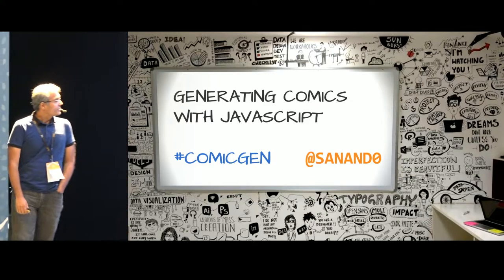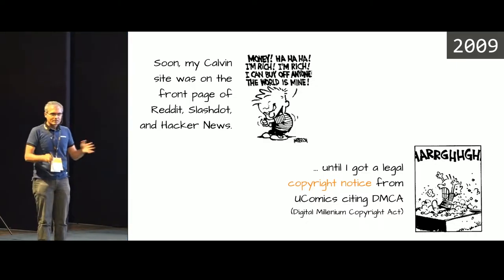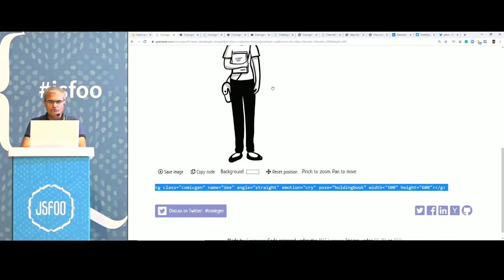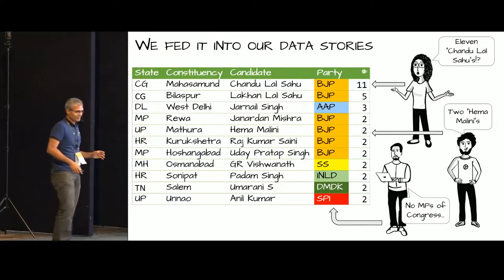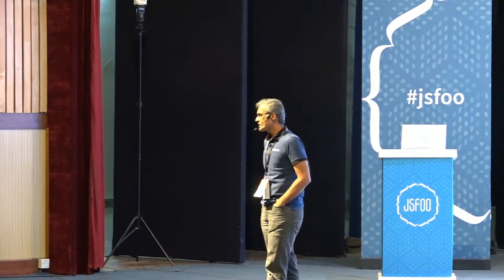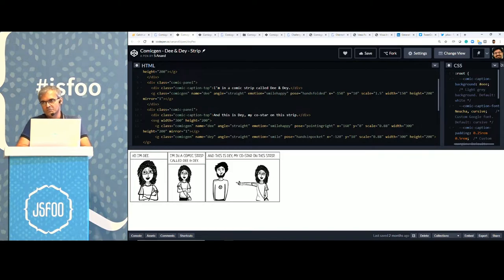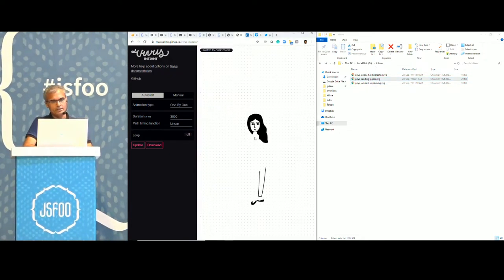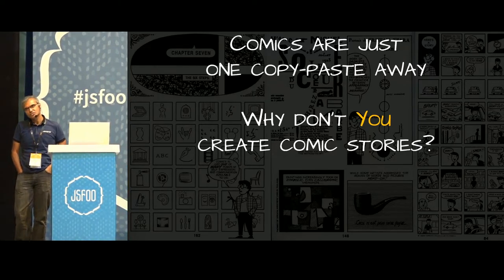Generating comics with JavaScript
What does it take to create a FontAwesome equivalent for comics?

S. Anand delivers this talk for:
1. JavaScript developers who want to include comics in their pages
2. JavaScript developers who want to understand gotchas in library packaging

Anand shows what it takes to express data visualizations by evoking emotions – in the form of comics. He talks about the JavaScript utility that his team at Gramener created. This library, called ComicGen, breaks down comic characters into structured components (and how you can break down arbitrary images similarly in JS). The library also allows drawing and composing these images using data. ComicGen handles problems with static content and async loading on CDNs.